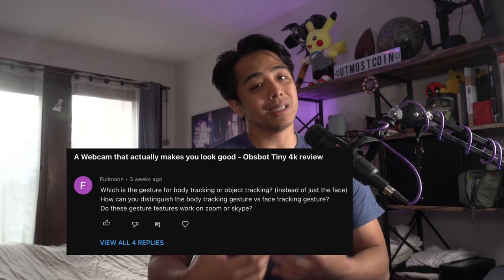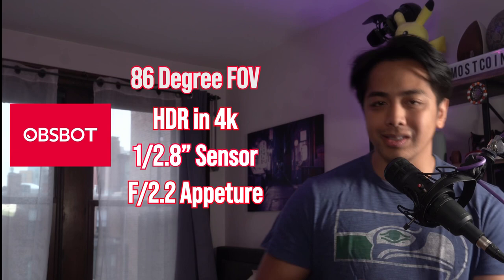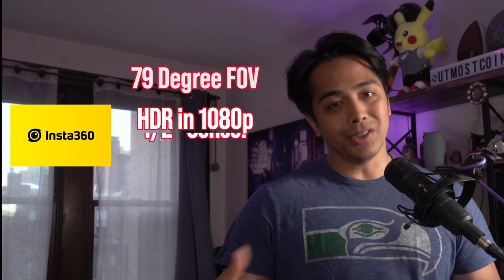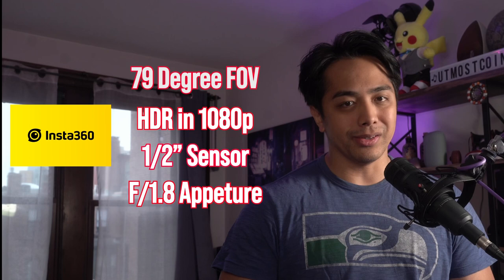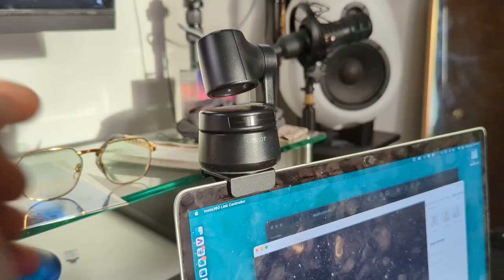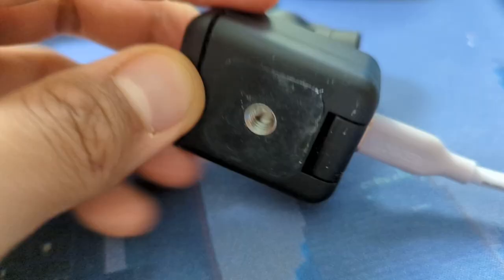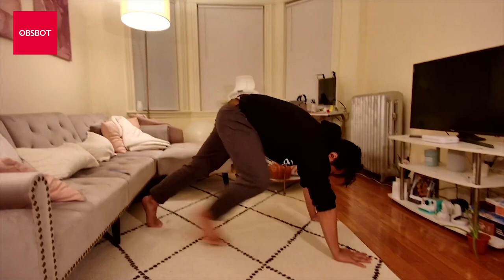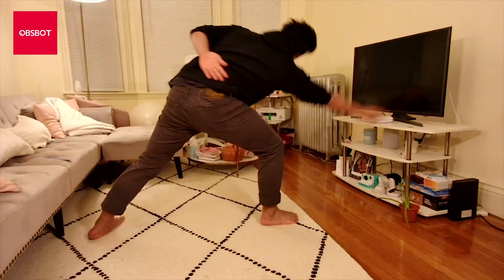PTZ Webcam Showdown!: Insta360 Link VS Obsbot Tiny 4k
Note YouTube refuses to upload this in 4k despite the source being 4k. Sorry if you can’t access the 4k in your video settings.

Viewer Request! Comparing the two top options for pant tilt zoom webcams on the market

0:00 Introduction & Specs
3:00 ObsBot tiny 4k mic and camera
8:22 Insta360 Link mic and camera
12:25 Insta360 Link tracking
17:25 ObsBot Tiny 4k tracking
20:26 Recommendations & Appreciate Y'all

Appreciate Ya,
V

Purchase Links
ObsBot Tiny 4k